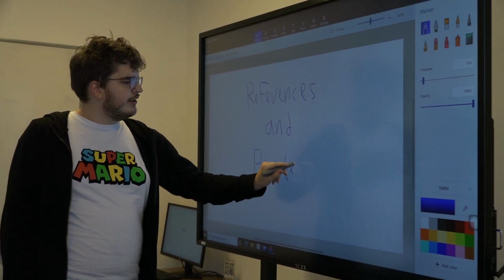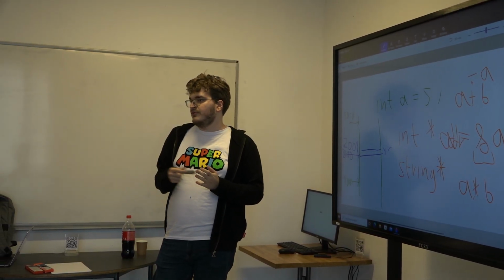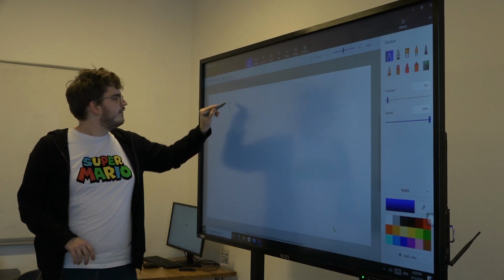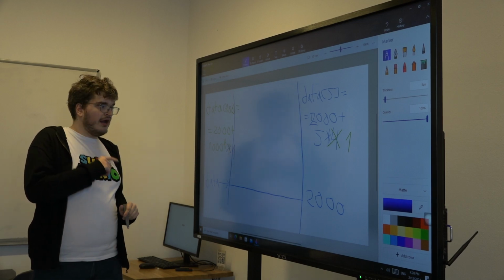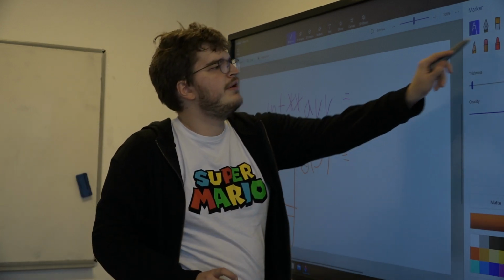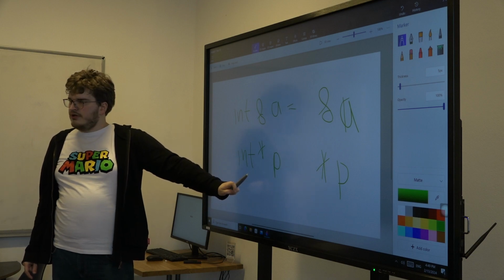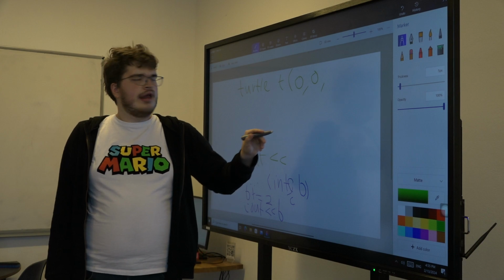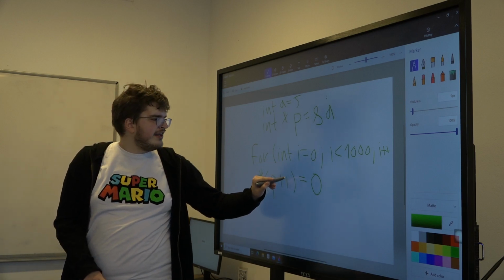"C++ Foundation: Pointers, References, and Where They Live": Lecture by Pavel Ges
Were you ever confused with all those * and & characters and how to use them? Want to understand the difference? We're excited to invite you to the lecture on "C++ Foundation: Pointers, References, and Where do they Live" by Pavel Ges, a math tutor at WARC and a instructor in the SFW department. This lecture serves as an additional support for the OOP class to introduce one of the foundational concepts of C++: references and pointers.